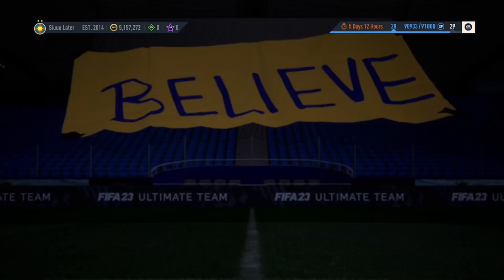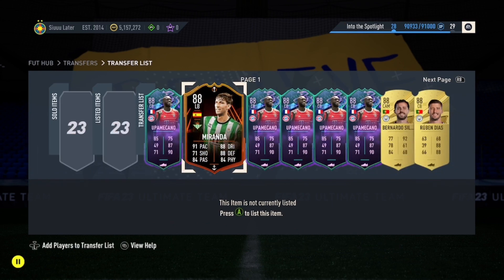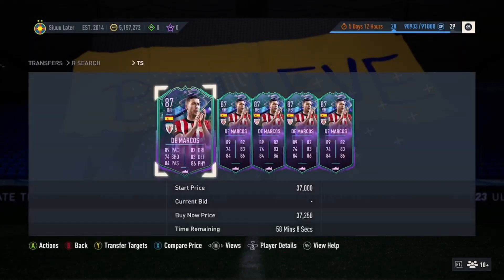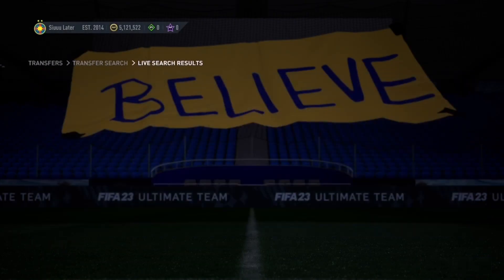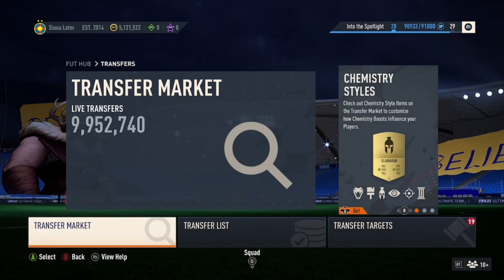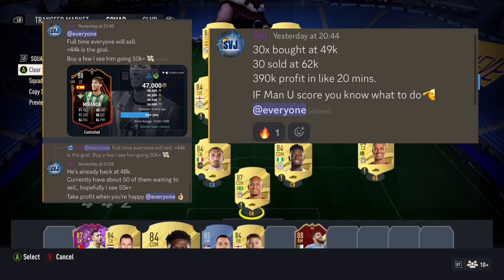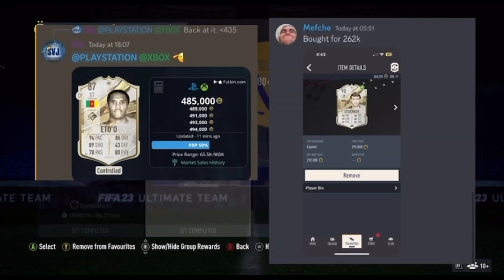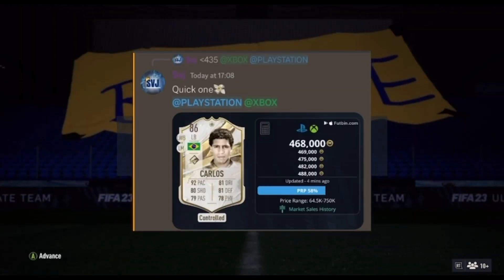How To Double Your Coins In Fifa 23 With This New SBC📈💸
Looking to make a fortune playing Fifa 23? Look no further than this sniping method! In this video, I'm showing you how to make 100k+ every hour by using these sniping filters and investments.
fut fantasy how to make coins.

If you're a fan of the Fifa series, then you know that sniping is one of the best ways to make money. In this video, I'm teaching you how to snipe like a pro using this effective method. With a little practice, you'll be on your way to becoming a millionaire!
Quick Fifa 23 sniping filter for you guys.
Been using this past week and made over 3mil.